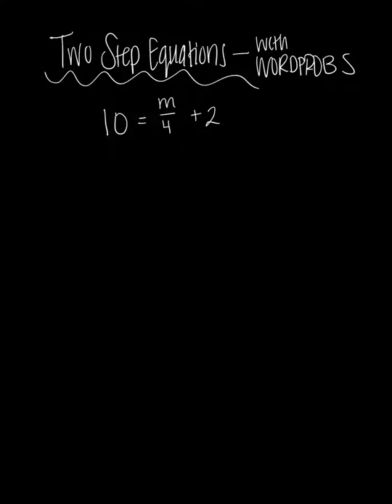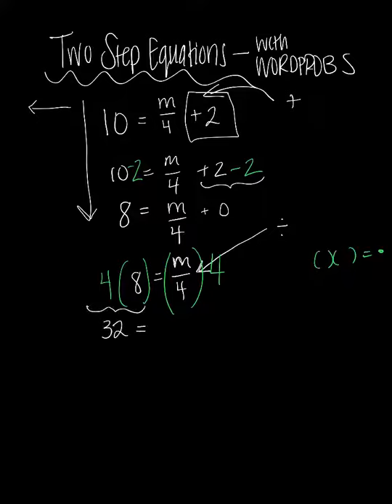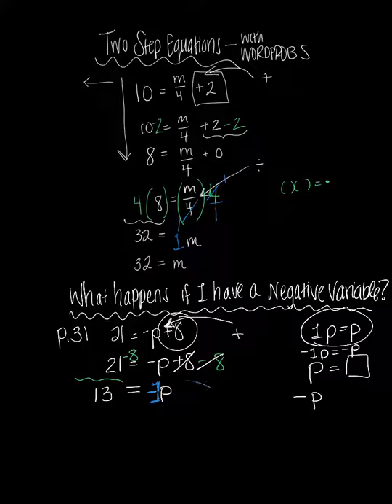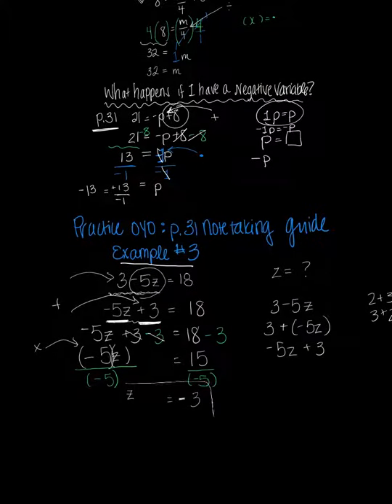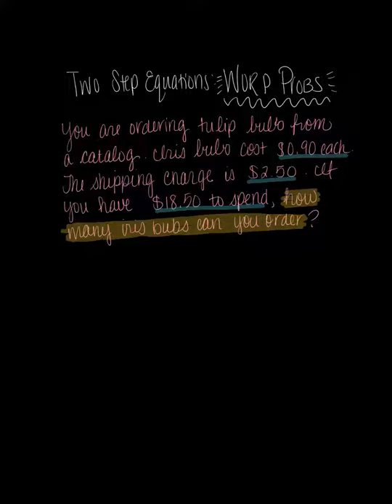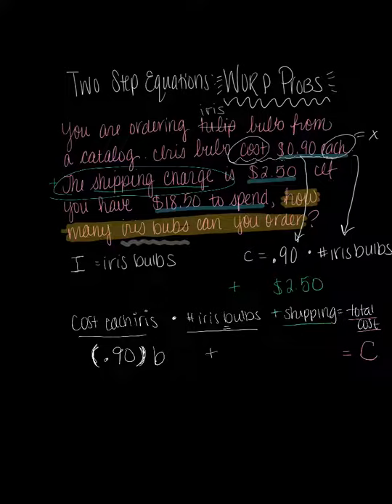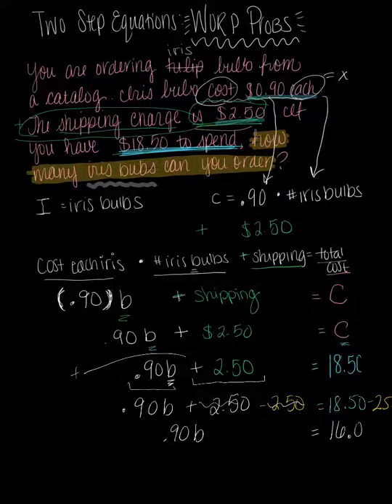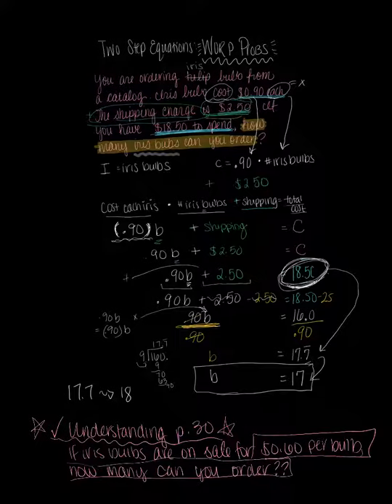Algebra 1 2-2 notetaking guide